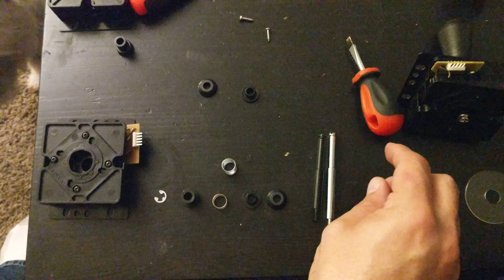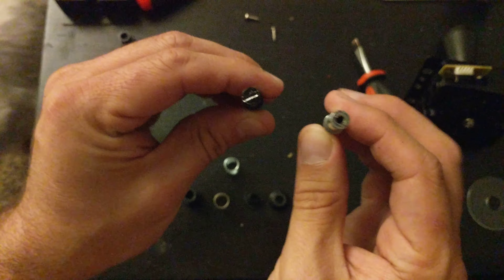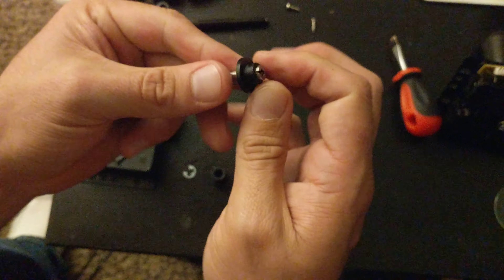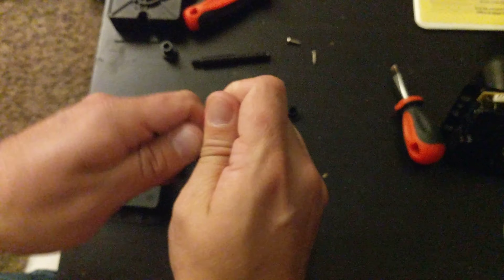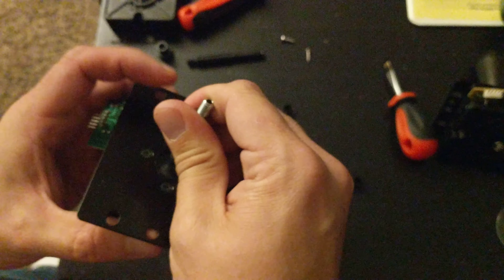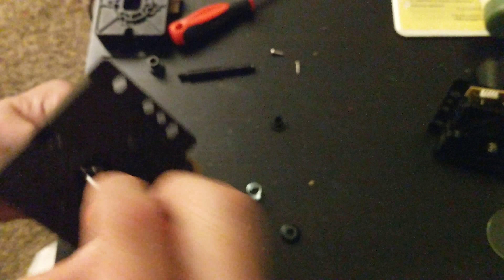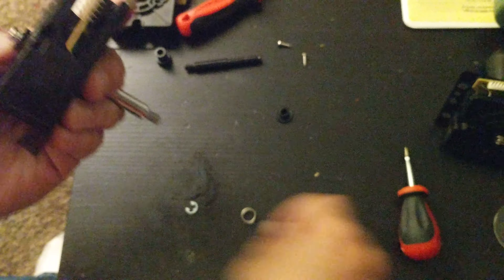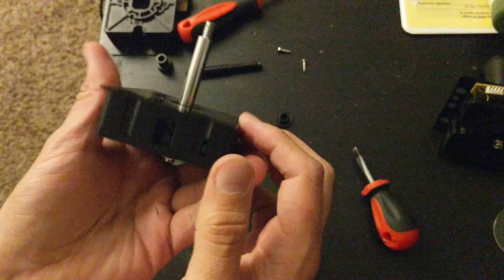Hayabusa with JLF extended shaft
The extended JLF shaft will work on a Hori Hayabusa lever but it will take a little shin-etsu grease and elbow grease.